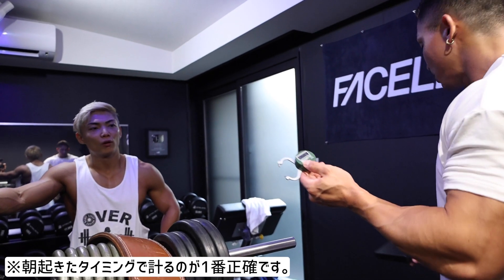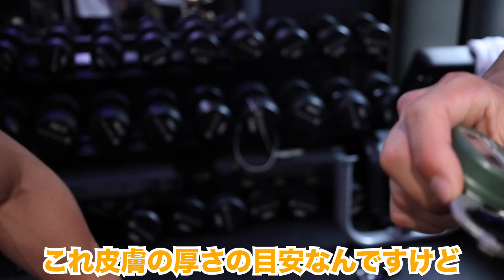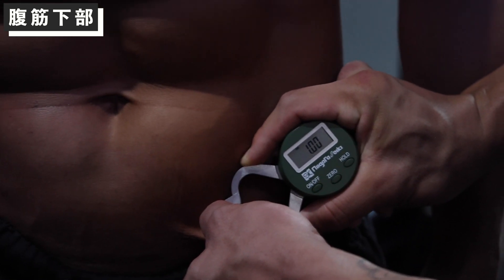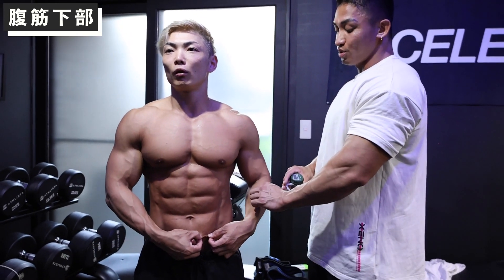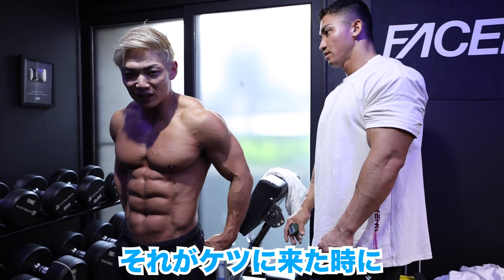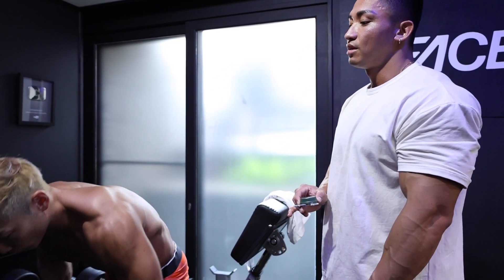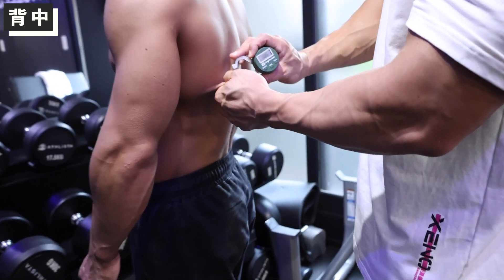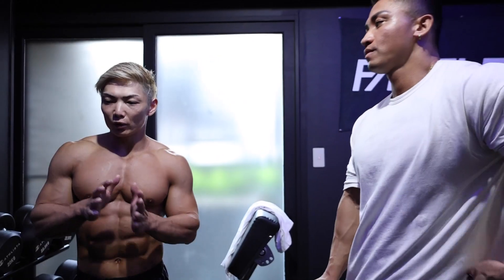絞りの達人サイヤマンの皮下脂肪を調べたら驚愕の数値叩き出しまくった笑